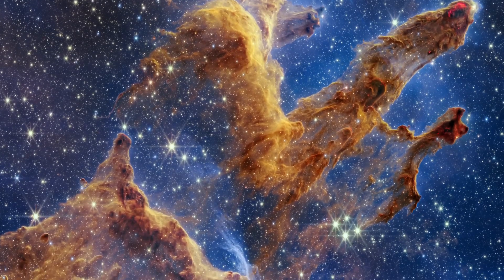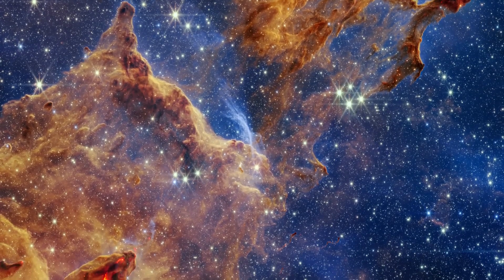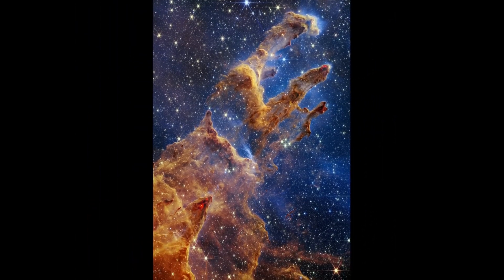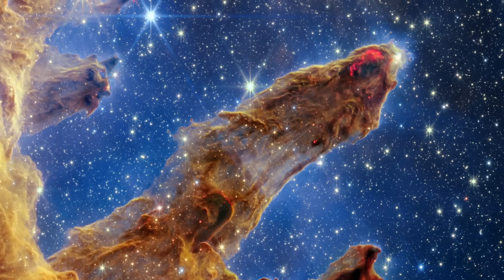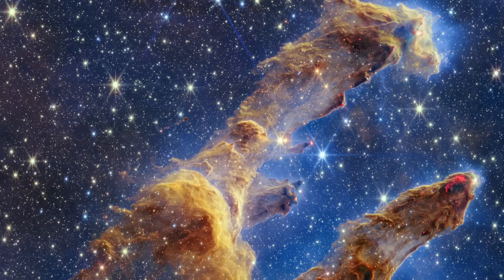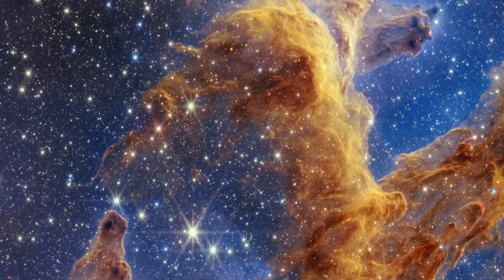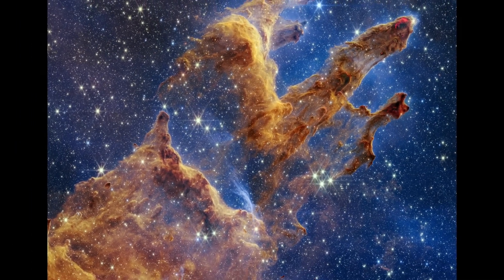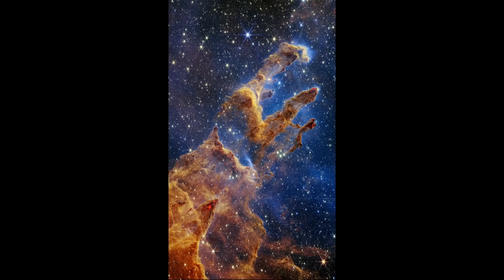Webb Telescope's amazing Pillars of Creation view - Take a quick tour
The James Webb Space Telescope has observed the iconic Pillars of Creation and the view is breathtaking! The Webb team explains some of the features in this iconic image. Full Story

Credits:
Video: Danielle Kirshenblat (STScI)
Science: NASA, ESA, CSA, STScI
Image Processing: Joseph DePasquale (STScI), Anton M. Koekemoer (STScI), Alyssa Pagan (STScI)